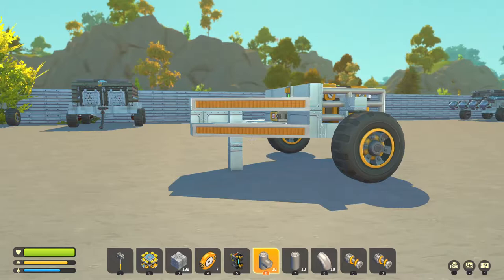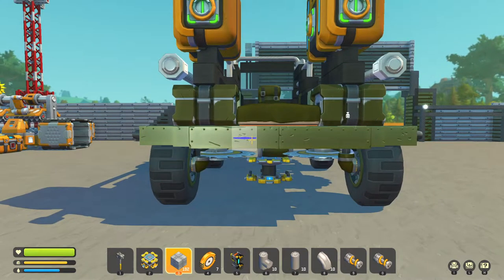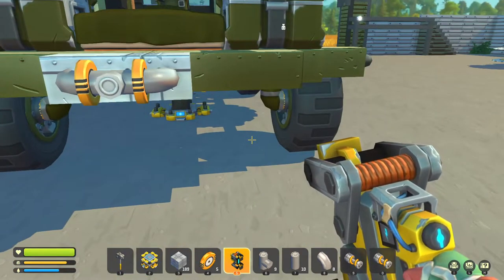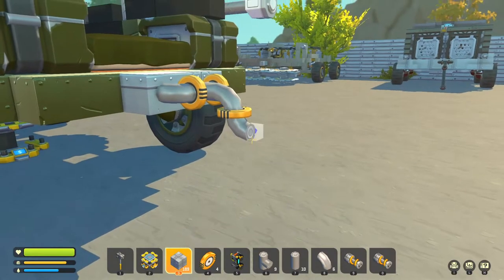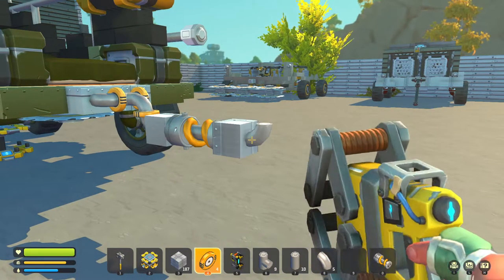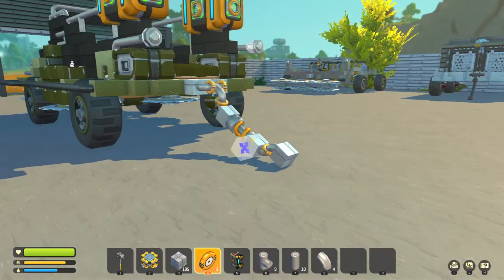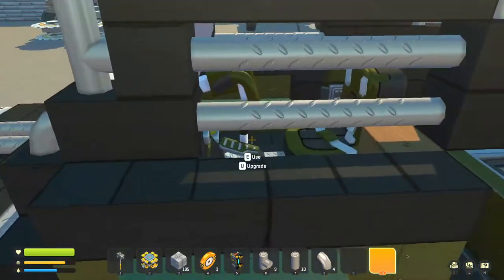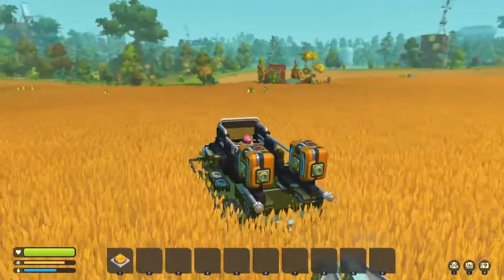How To: Simple Tow Bar & Trailer Hitch | Works In Survival | Quick Tutorial | Scrap Mechanic Guide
In this guide we take a look at how to build a simple towbar / hitch system that works in scrap mechanic survival. We've tried a few different ideas including the piston locking technique but this is the solution we've found most successful!

Are there any other guides you'd like to see us do?

WAT GAMING | Wiggy & Threefootedman | PC Gaming Survival Video Series

Scrap Mechanic is an open-world sandbox survival game created by Axolot Games. It strives to be a game where you explore, scavenge and collect objects from all over a wide-open interactive world. With these gathered objects you can build shelters, moving vehicles and machines which can help you survive. You can also team up with friends or fight against robots and other players who want to steal your stuff.

In Survival Mode mechanics explore a dynamically generated open-world environment filled with enemies, treasure and dangerous robots! Team up with friends and build bases to protect yourself and your valuables. The most creative will survive! You are a mechanic who specializes in maintaining robots. You have been sent to a fully-automated agriculture planet that supplies food to the metropolitan planets with the task of looking after their Robots. Close to touchdown your spacecraft loses control and crashes, leaving you as a survivor. You're stranded though, and at first glance, you find that not everything's quite as it should be. The Farmbots working the fields have become hostile. It is your goal to stay alive: using your quick thinking, creativity, and the environment to your advantage.